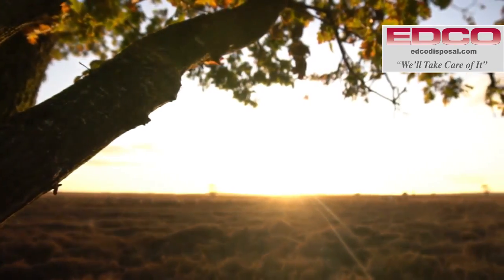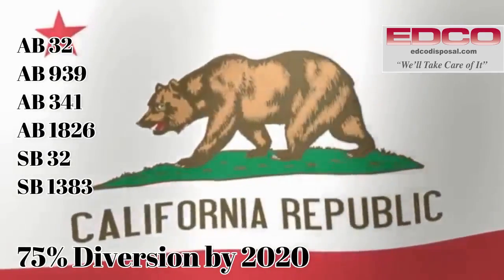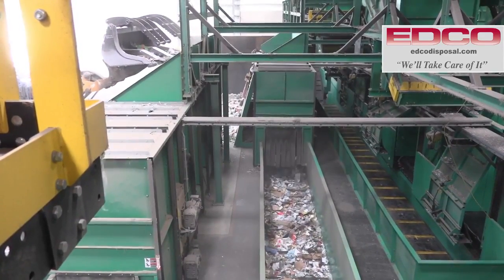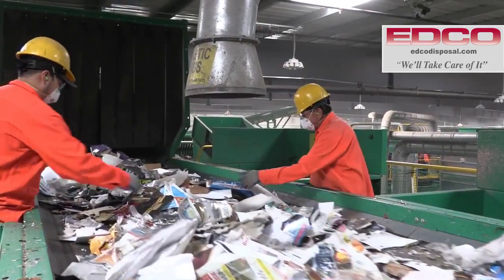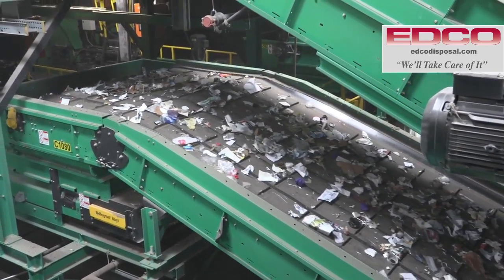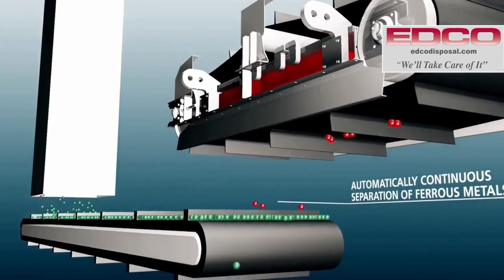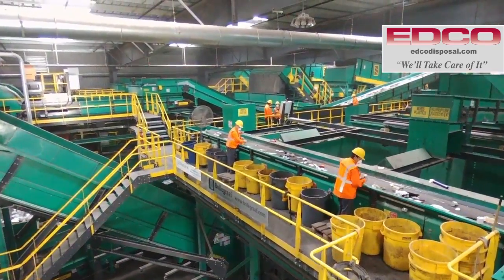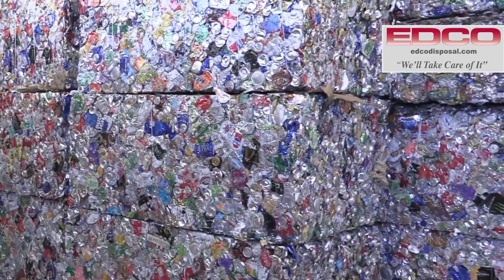Edco Disposal Recycling Sorting Facility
Edco Recycling Sorting Facility. A behind the scenes tour of how recyclables are sorted and processed at Edco's recycling sorting facilities. What happens to all of the recyclables you place in your blue bins each week? Edco shows you how the material is picked up, sorted, and processed.

Show your support for VOCtv